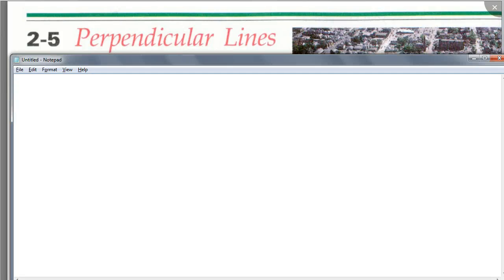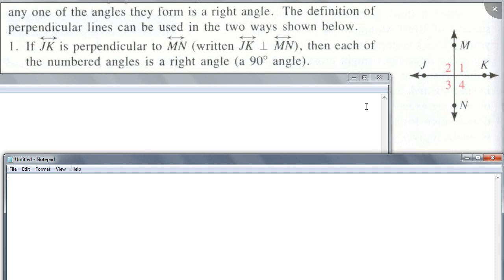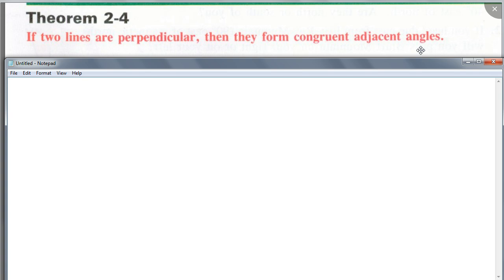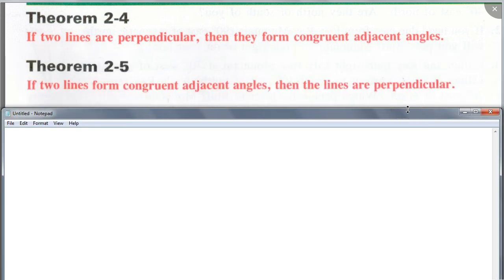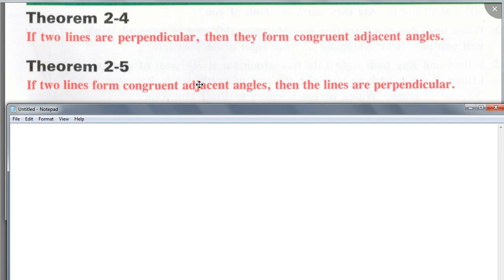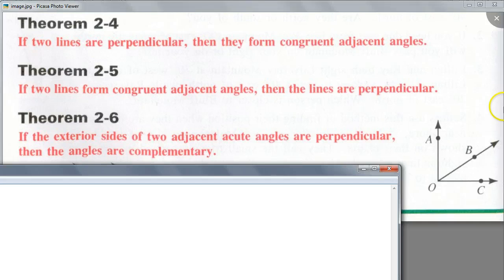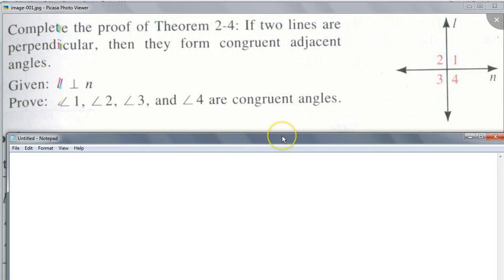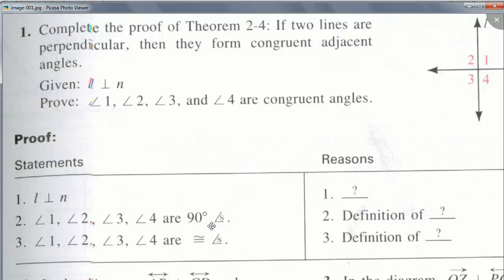Geometry 2.5 perpendicular lines